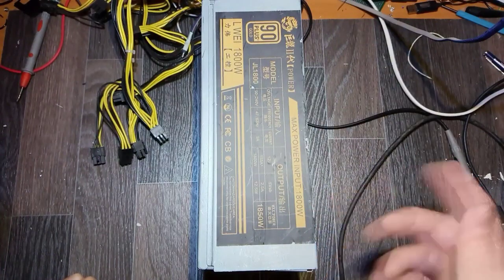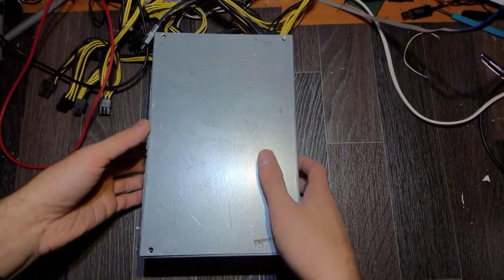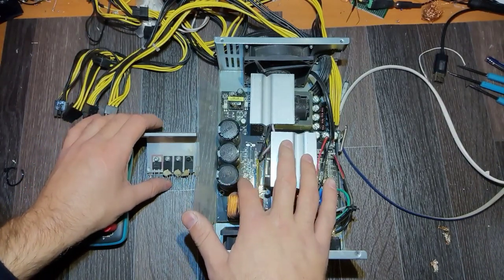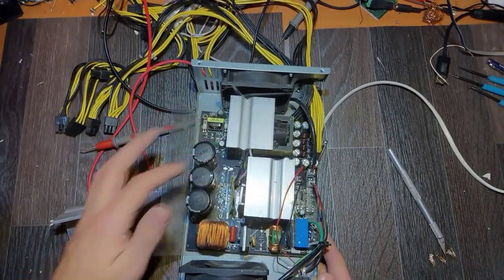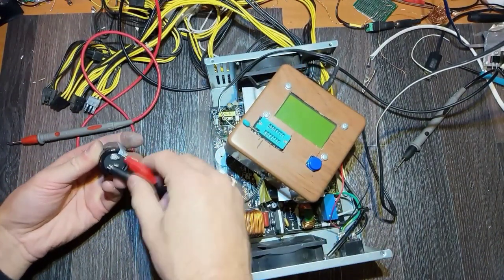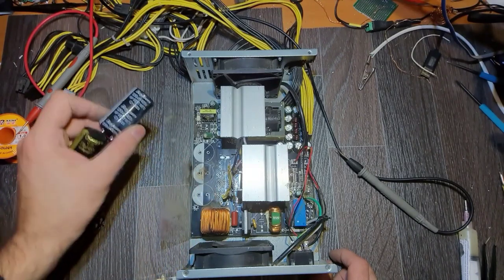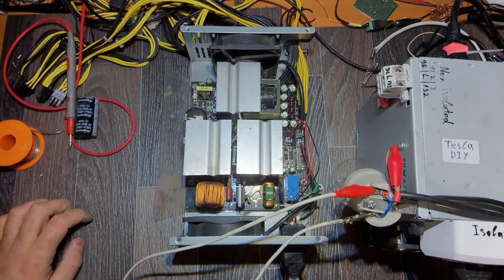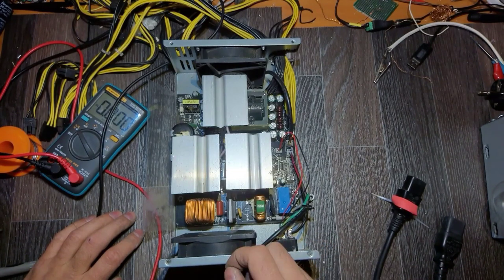Antminer power supply repair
Problems at APFC section